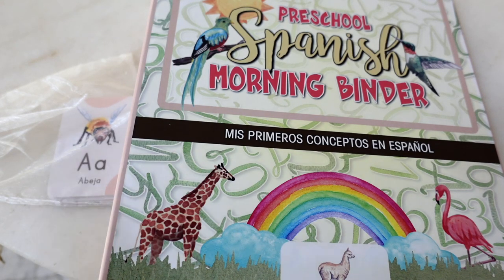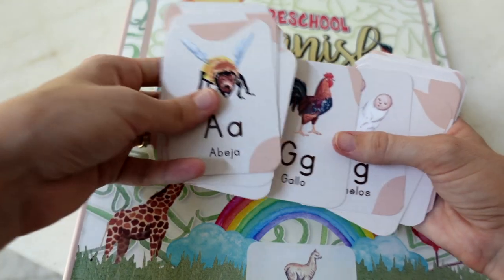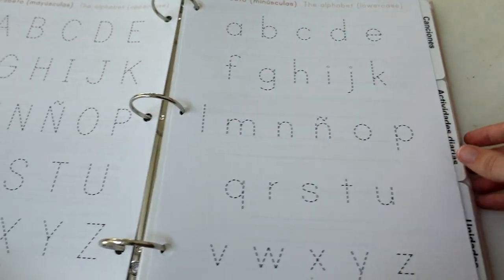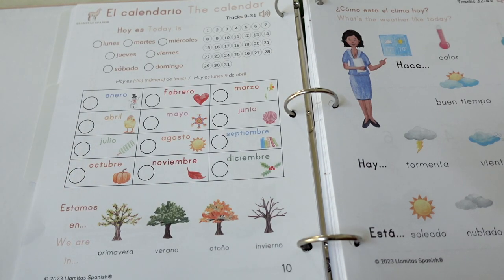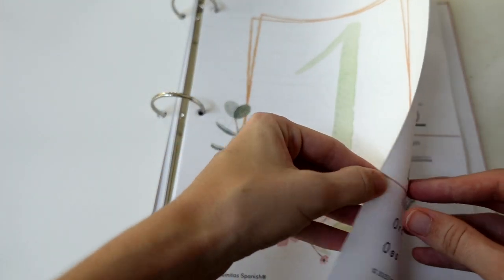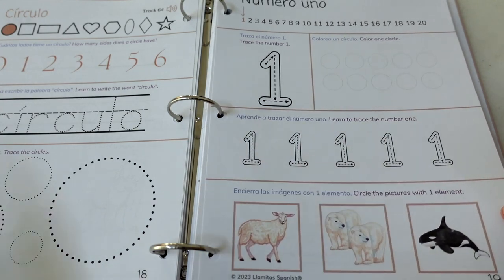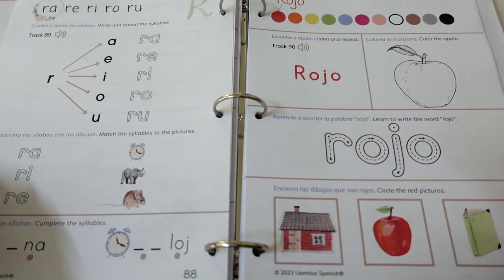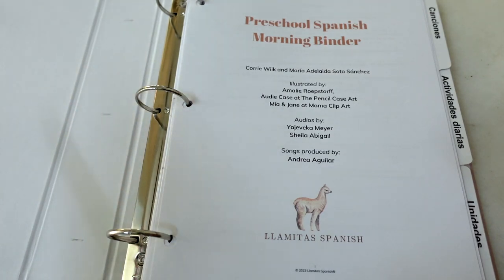Flip-Through Spanish Morning Binder | Preschool Morning Binder from Llamitas Spanish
Wondering what this Spanish Morning Binder includes? I'll give you a look at the inside pages and talk about how I use morning binders with my preschoolers. This resources allows us to have daily, repeated practice with the alphabet, numbers, colors, shapes, and more in Spanish! If you've been looking for homeschool resources in Spanish for your preschooler, I hope this might be a great fit!